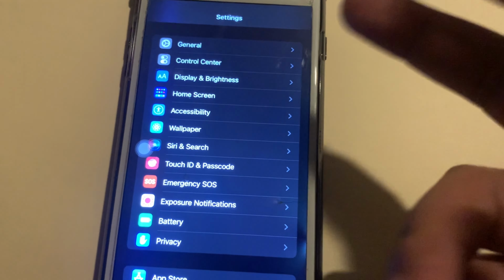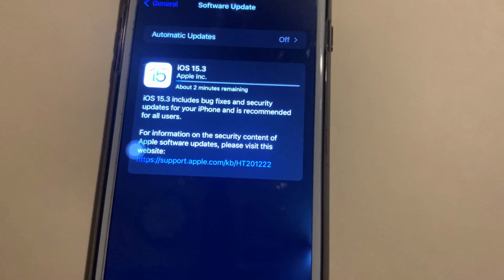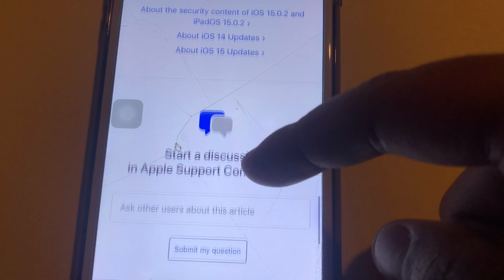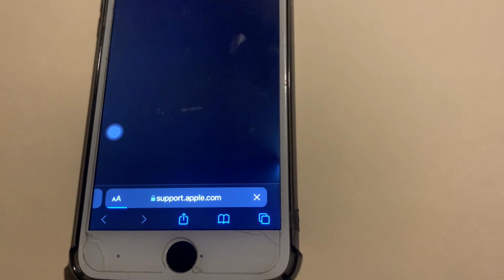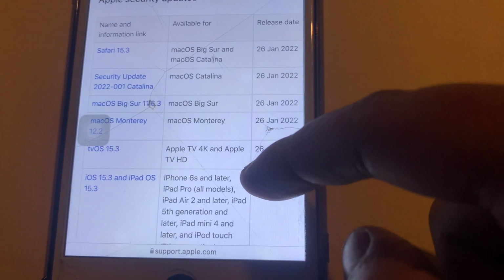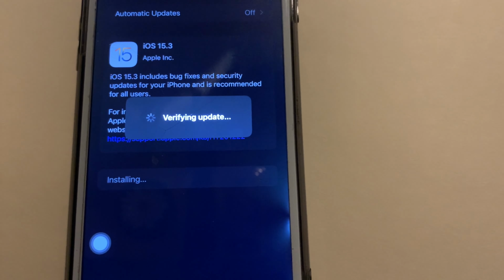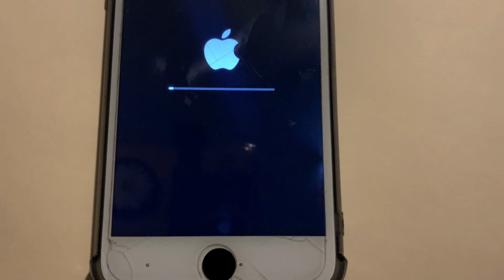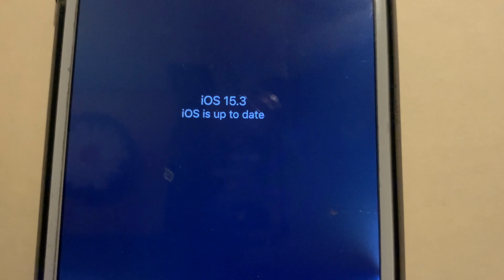iOS 15.3 and iOS 15.3 Info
iOS 15.3 is out now  and Young Jon teaches y’all how to get it in this video

From Brooklyn NY To MA